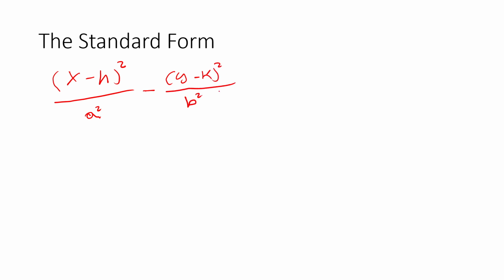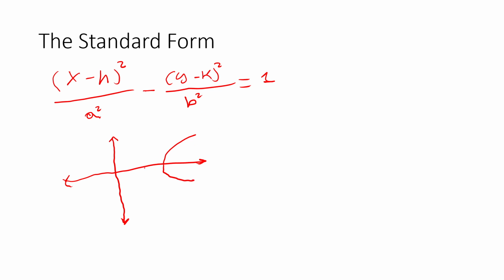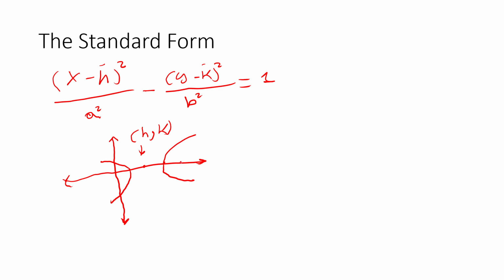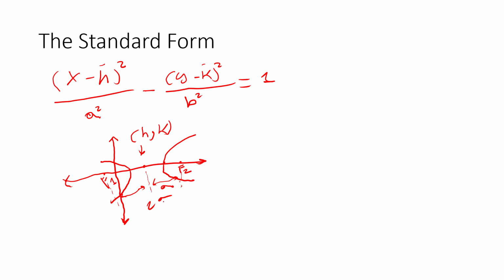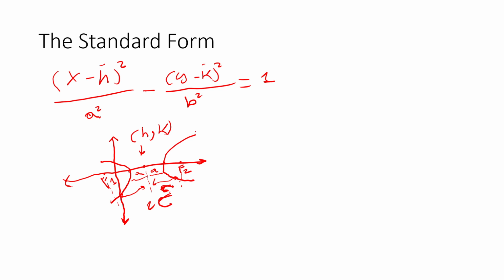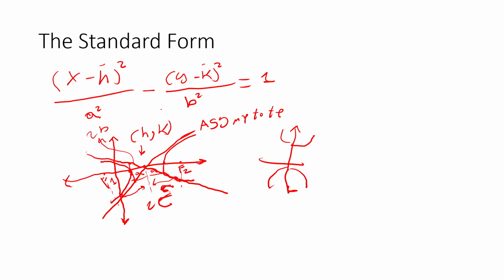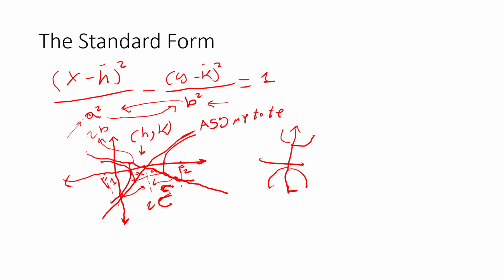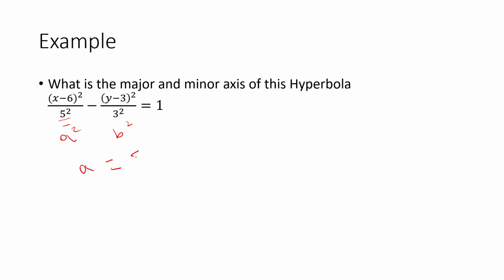Lesson 8 Standard Form of a Hyperbola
Short explanation with an example.